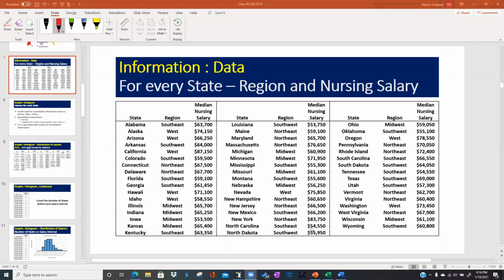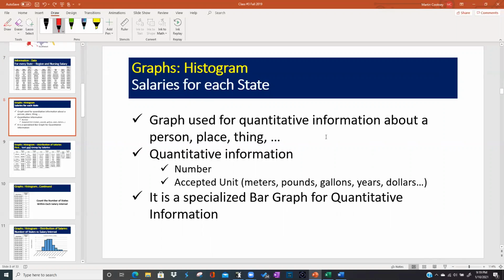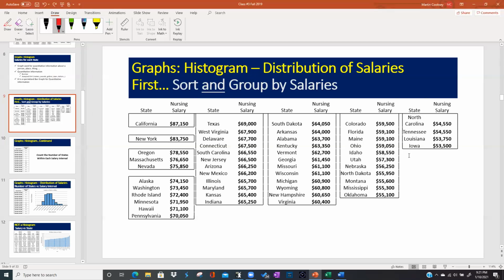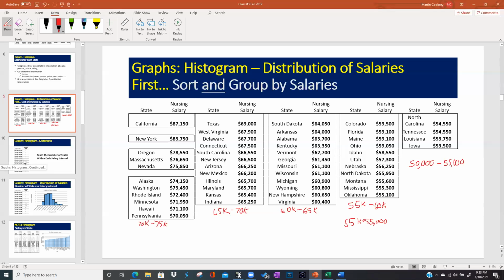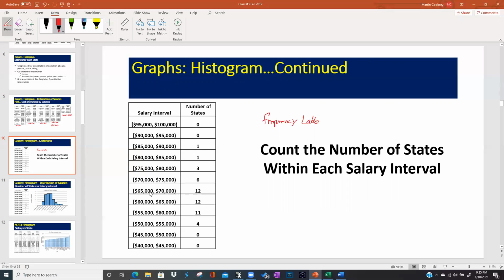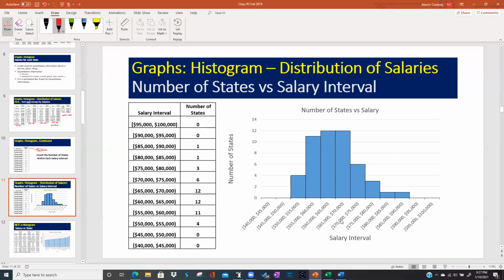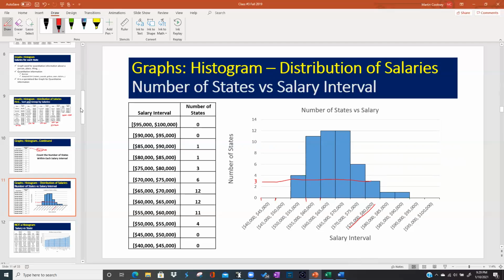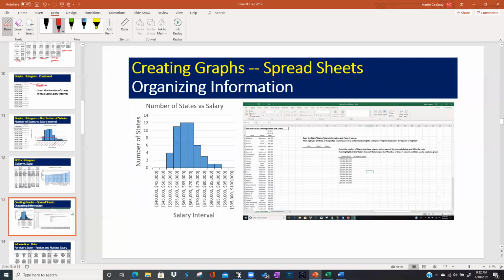Organizing Quantitative Information with a Histogram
This video introduces organizing quantitative information with a histogram